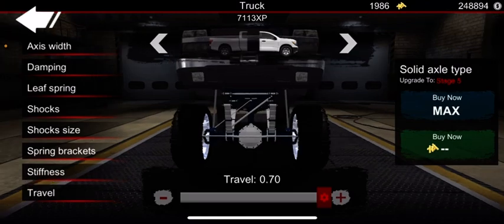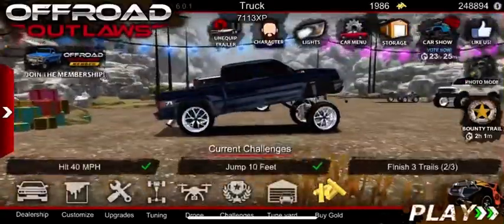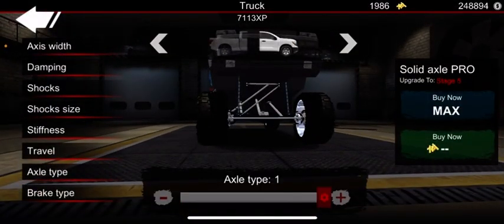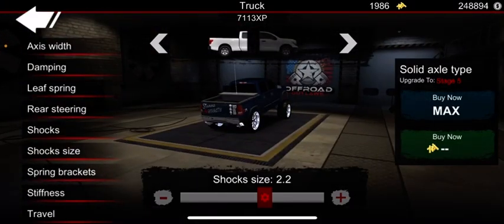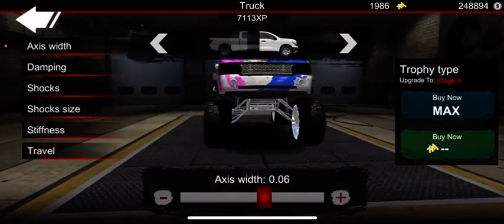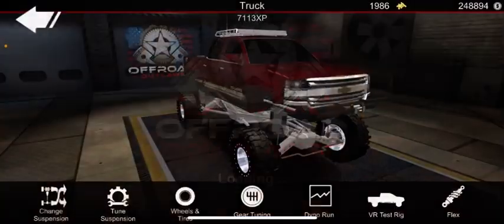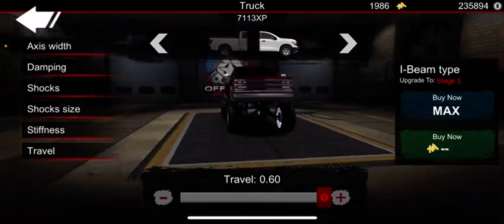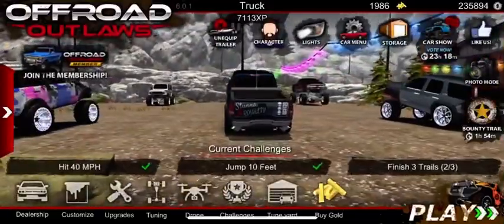Why your suspension does NOT look good!!! OO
I hope this helps I tried to explain everything the best I could